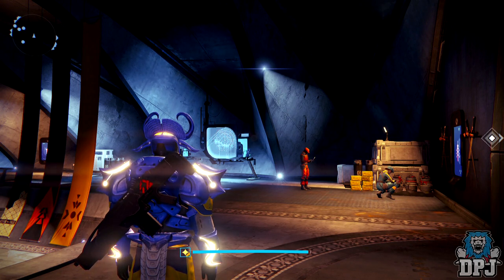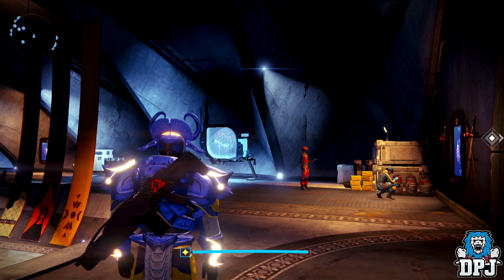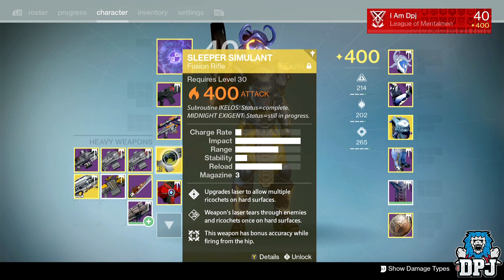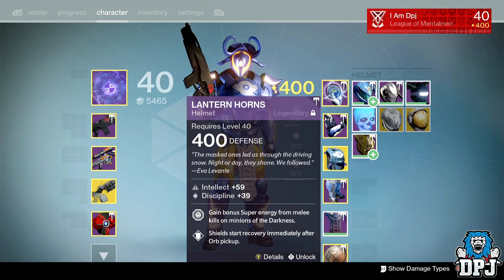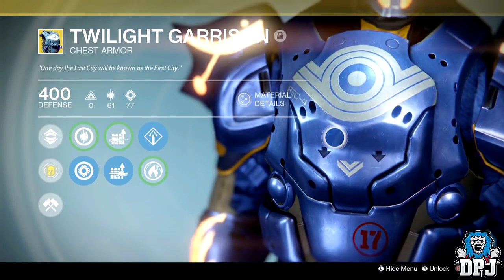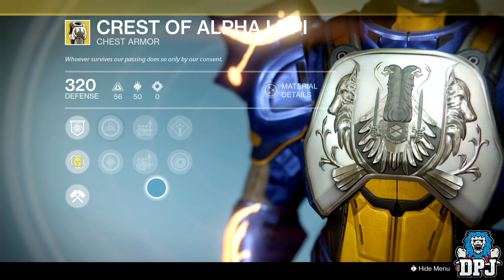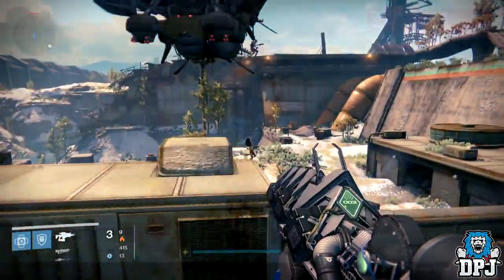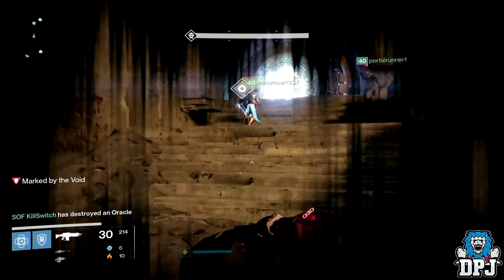Destiny: Best Challenge Mode Raid Weapon / Armor Setup For Vault Of Glass Challenge Modes